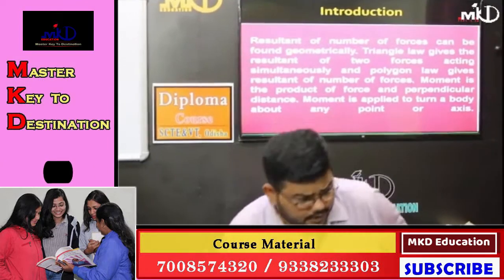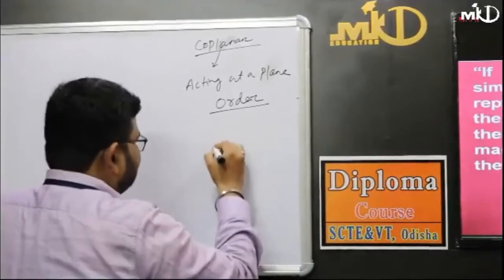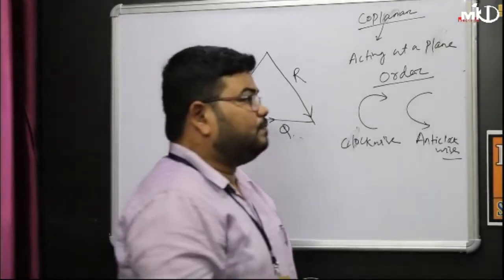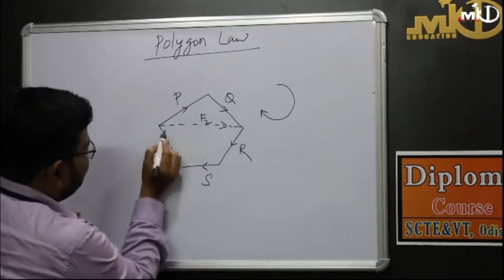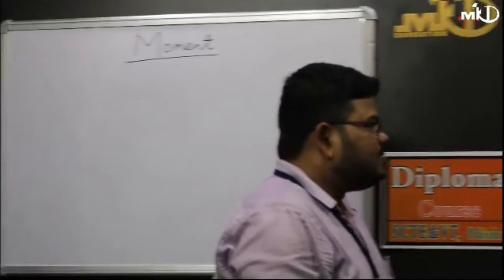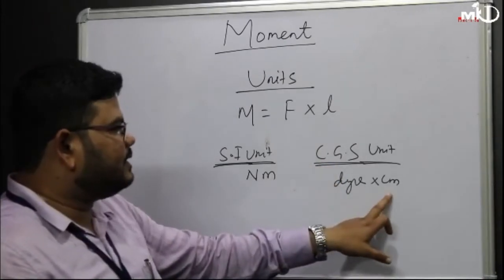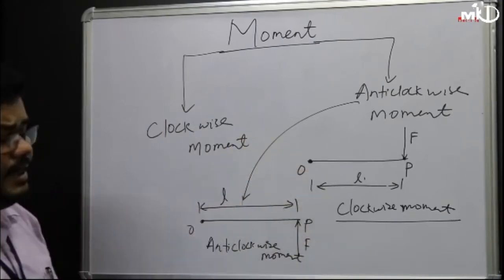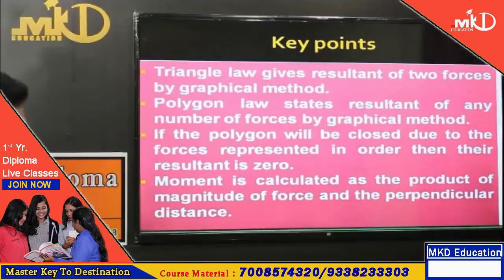Diploma I 1st yr I Engg. Mech I Ch-1(05)I FUNDAMENTALS OF ENGG MECH I Composition & Moment of Force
Today we are going to learn Engineering  Mechanics: Chapter-01[class-05: Composition of Forces- Graphical Method.- Introduction,  Space  diagram,  Vector  diagram,  Polygon  law  of  forces, Triangle law of forces, polygon law of forces, Resultant of concurrent, non-concurrent & parallel force system by Analytical & Graphical Method, Moment of Force.- Definition ] .

Other Important Links:
Engineering Mechanics:
Chapter-01: FUNDAMENTALS OF ENGG MECHANICS